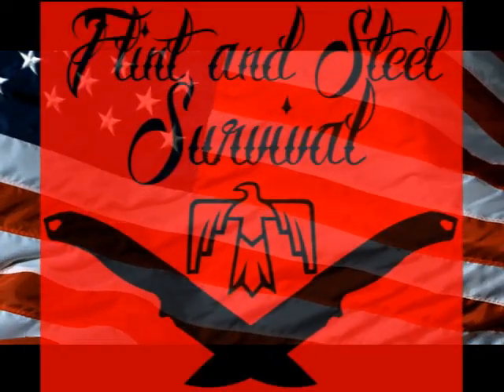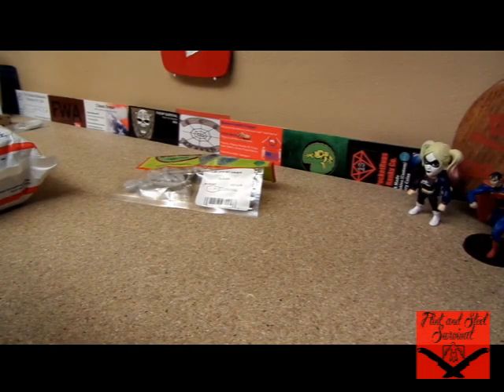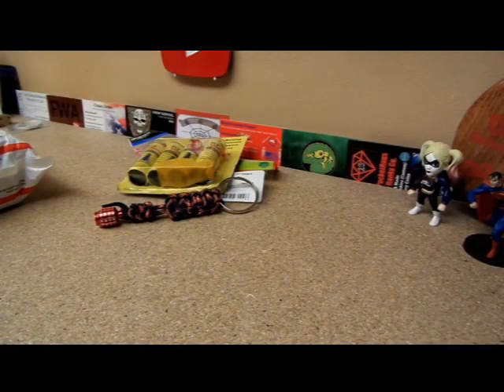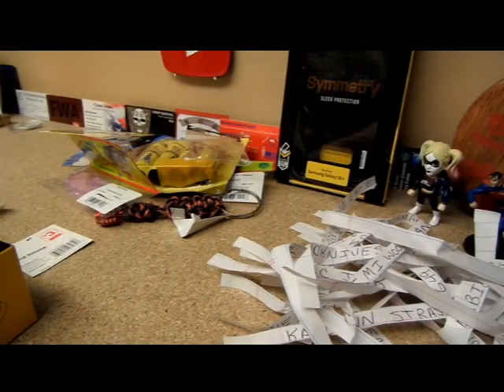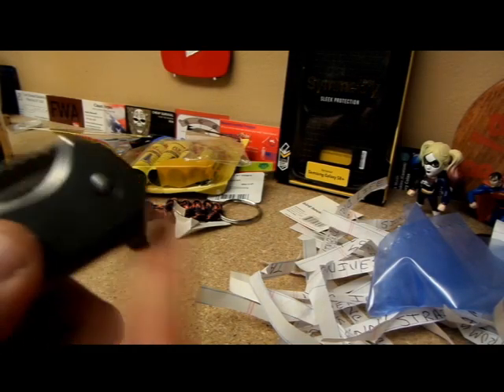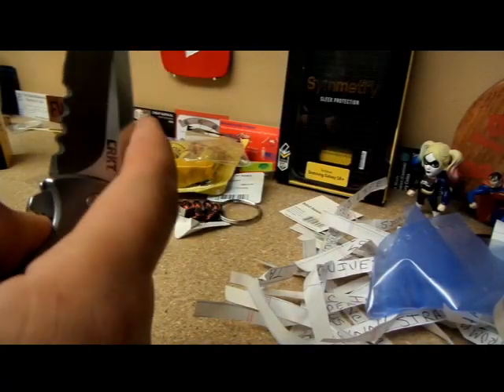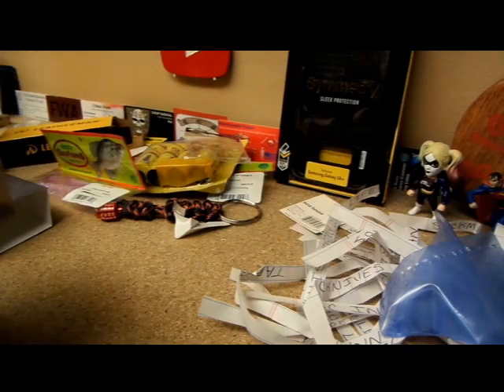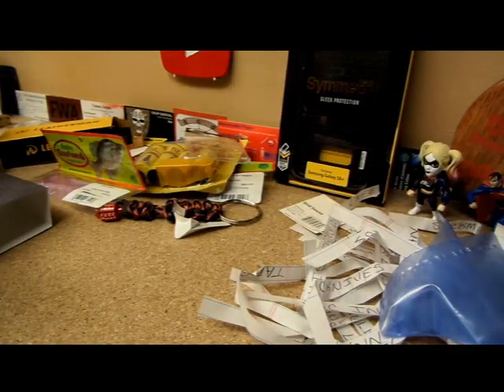Giveaway Winnings from The Fatman (8/15/2017)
Go check out the man, the myth, the legend, Chad The Fatman!